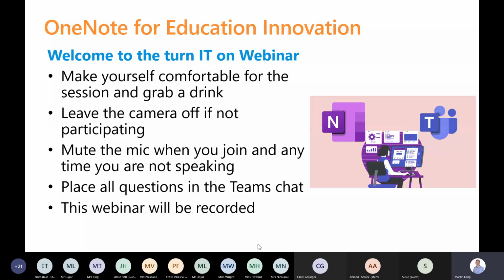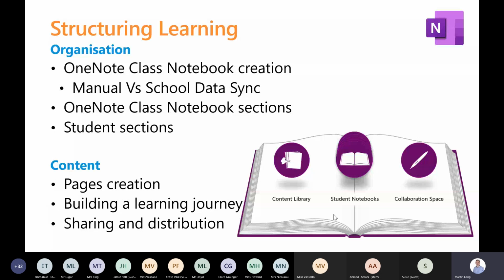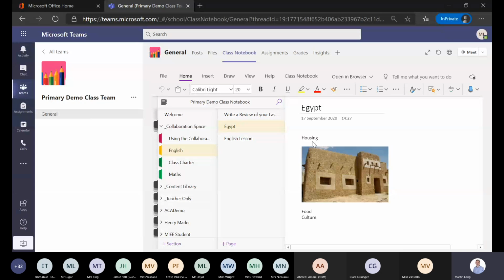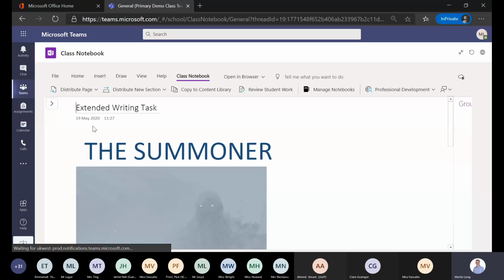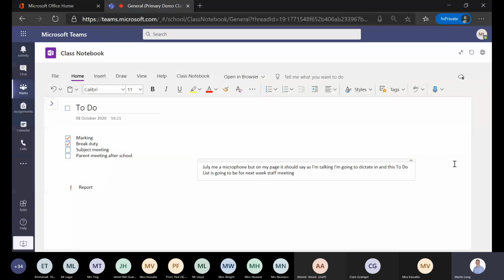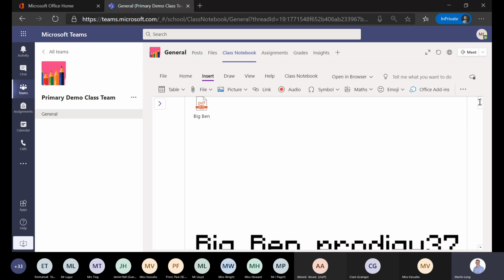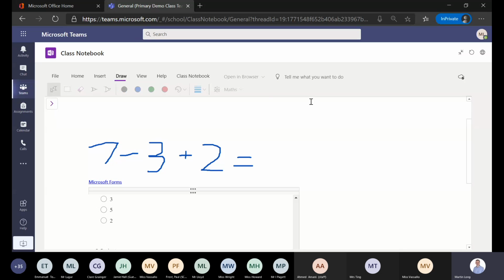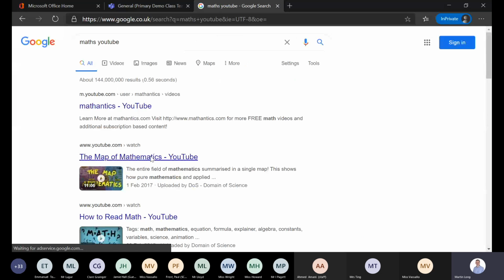OneNote Class Notebook MIE